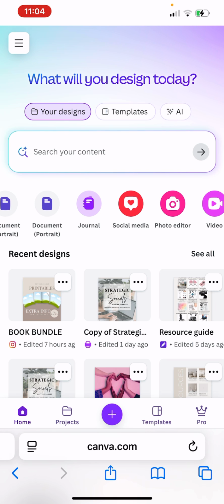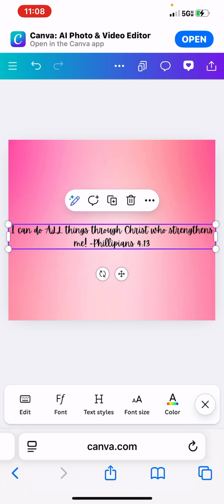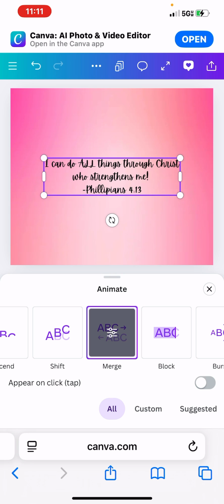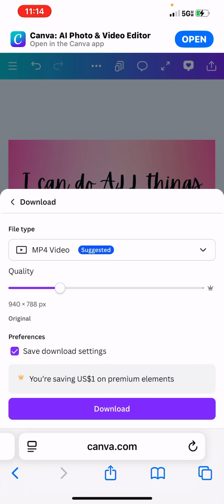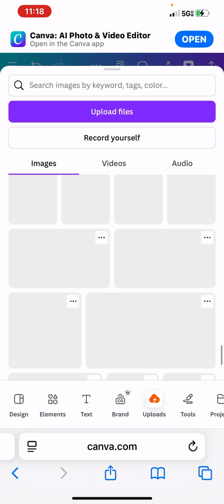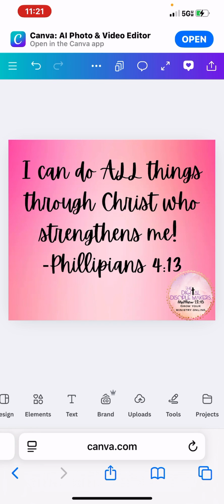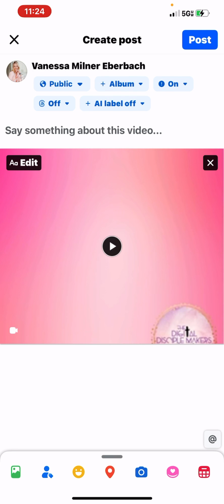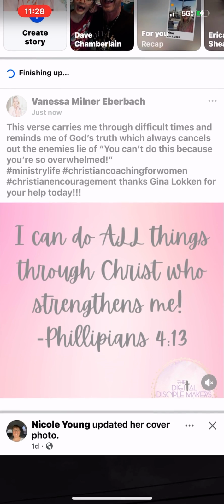Creating a Facebook post in Canva!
We walk you through step by step to create a Facebook post in Canva from scratch!